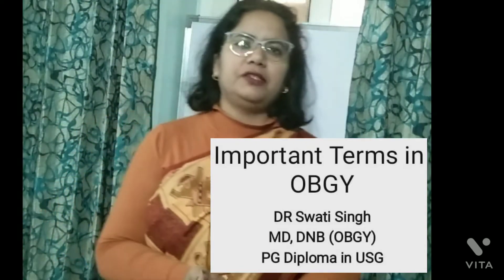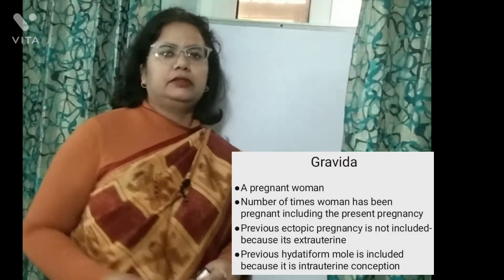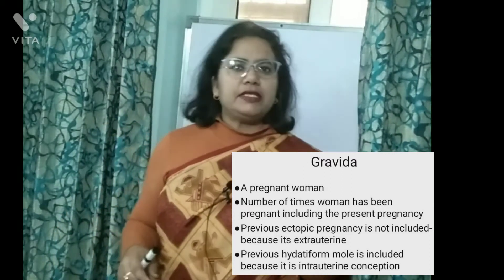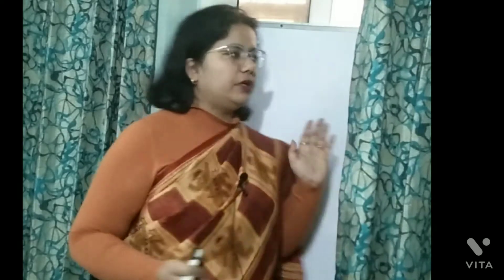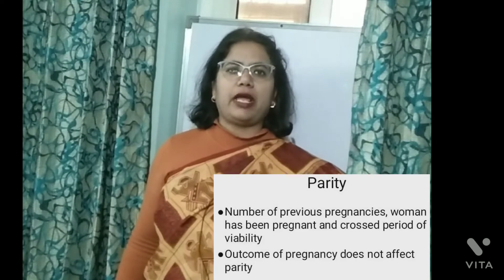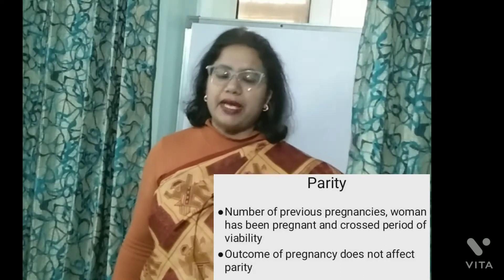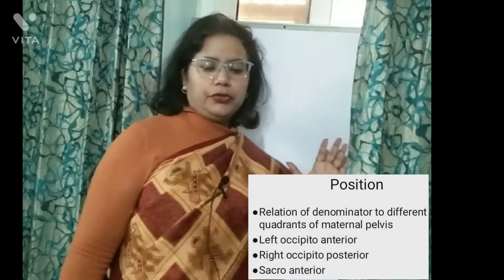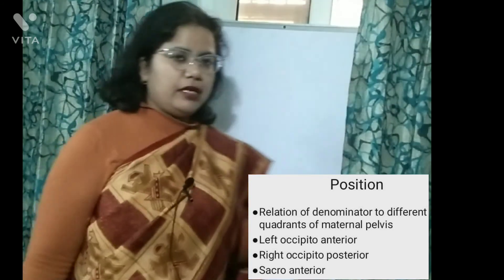Important obstetrical terms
video explaining some basic obstetrical terms that is must know for medical graduate and nursing graduates